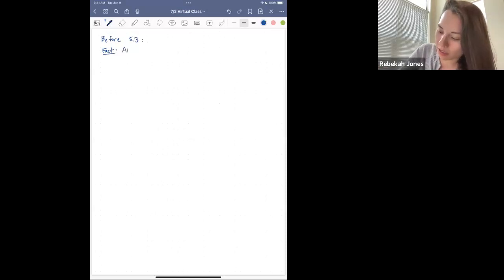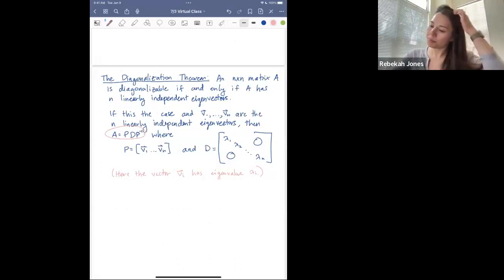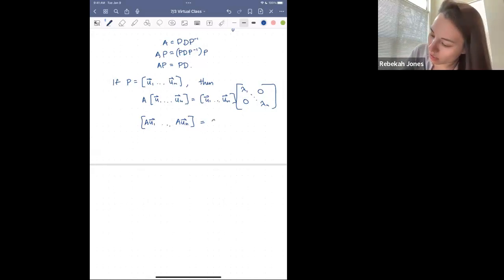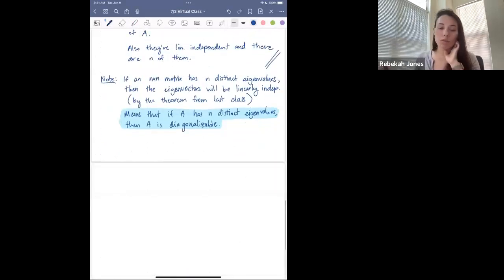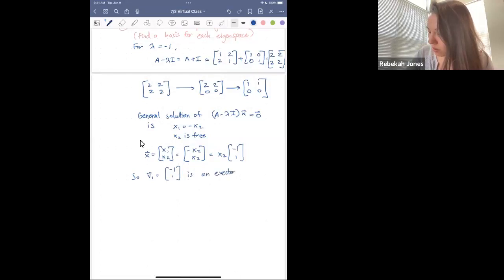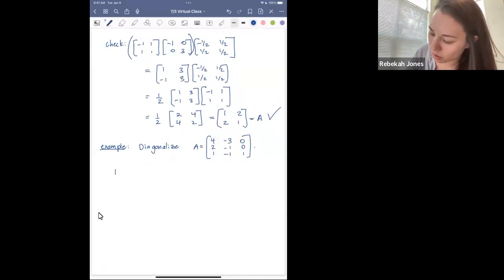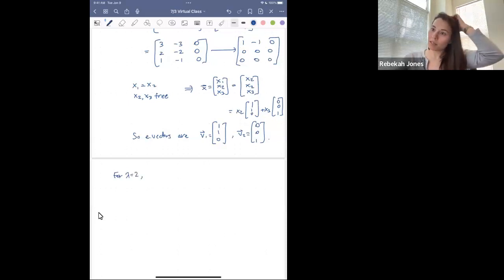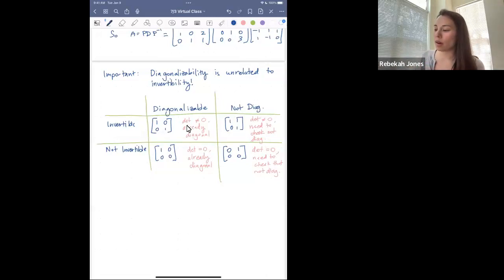Math 2130 - Virtual Class (7/3)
Time Stamps
00:00 - Fact about eigenvalues
03:04 - The Diagonalization Theorem
11:12 - Proof of the Diagonalization Theorem
22:55 - Remarks about the theorem
28:09 - Example 1
41:27 - Example 2
54:58 - Diagonalizability is unrelated to invertibility